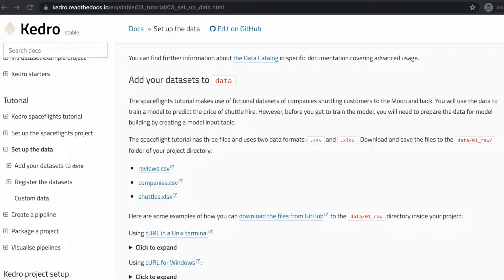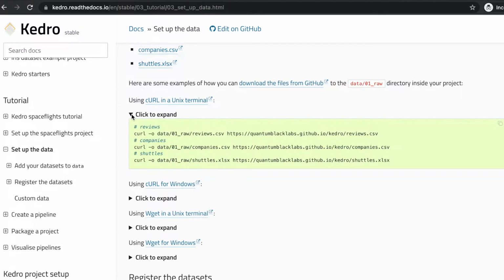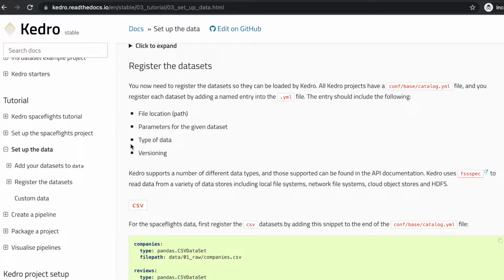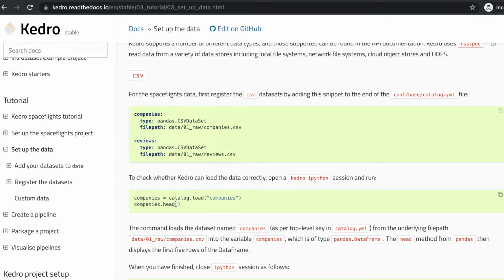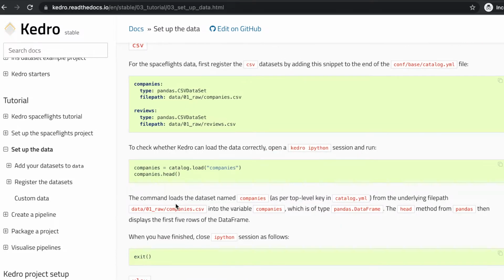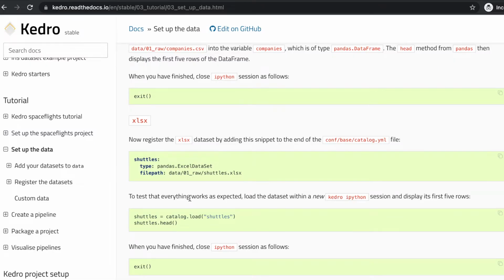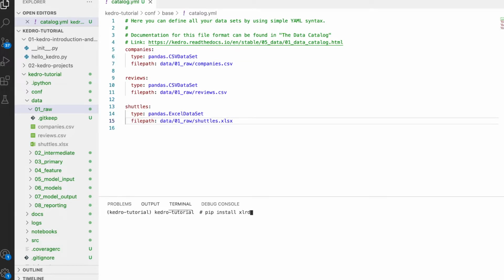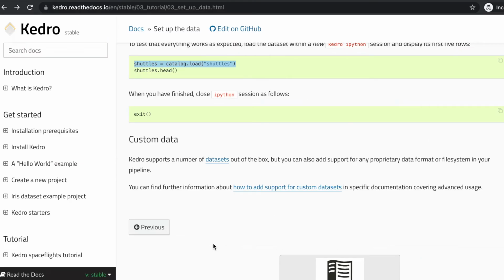Kedro Spaceflights Tutorial - Data Files Setup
In this fourth video of our Kedro series we start going through the Spaceflights Tutorial from the Kedro documentation.

After we introduced Kedro for Data Science, the Spaceflights project itself, setup Kedro for it, in this video we'll focus of setting up the data files for the project.
We'll show where to store local raw data in different formats, how to register datasets, what is the Kedro DataCatalog and how to load registered datasets using the Kedro Console

Contents:

00:00 Kedro Data files setup intro
00:26 File Types
00:46 Data Directory - Raw Data
01:04 Register Data in Kedro
01:47 Kedro DataCatalog
02:19 Kedro Console
03:15 Kedro iPython demo
03:44 Load excel data
04:17 Shuttles dataset